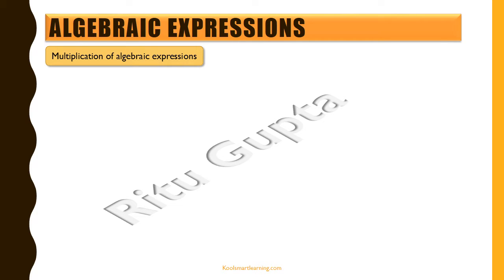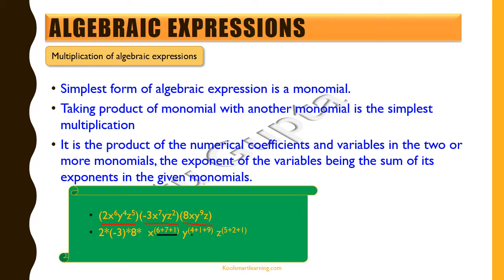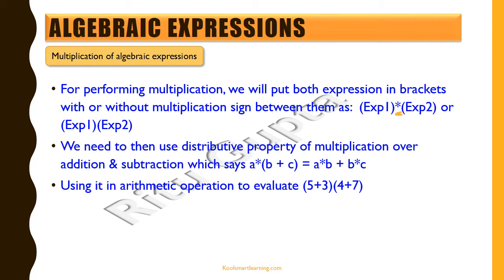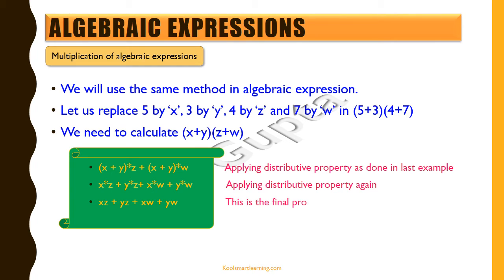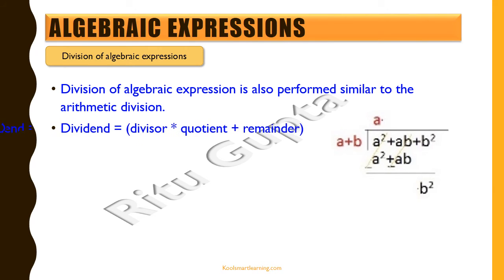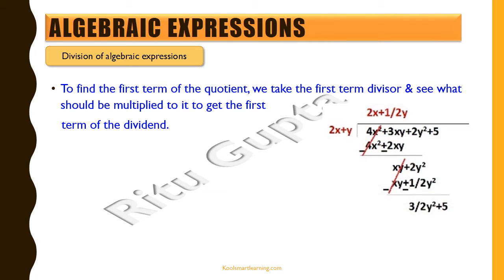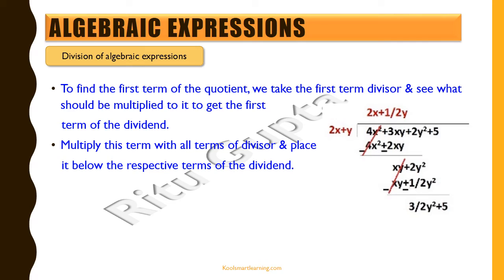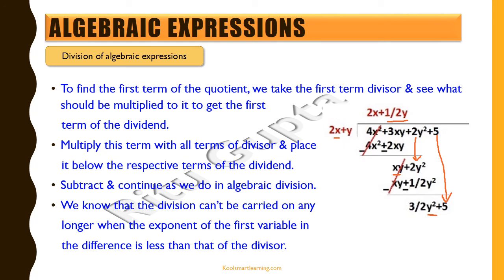AlgebraicExpressions_Part3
This video covers algebraic expressions for the students of class 7, class 8 and class 9. The video covers the basic concepts of algebraic expression, their multiplication and division of the algebraic expressions.